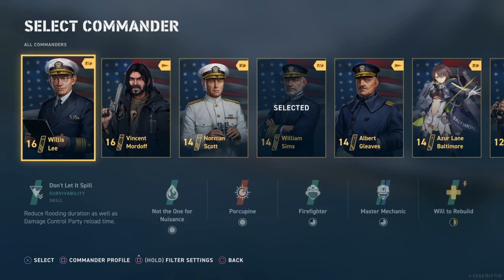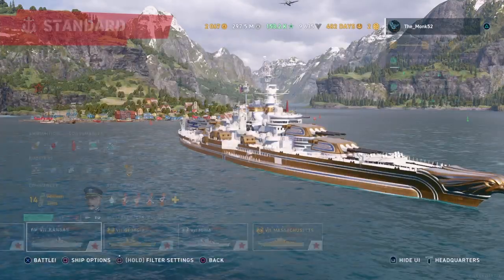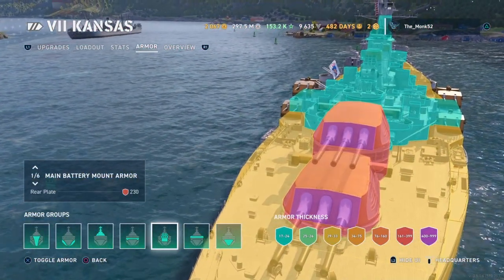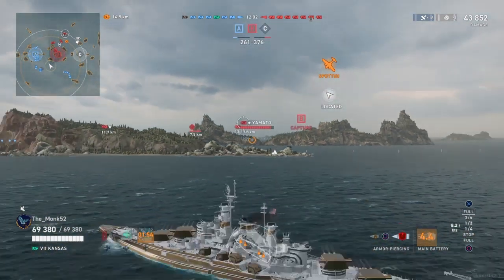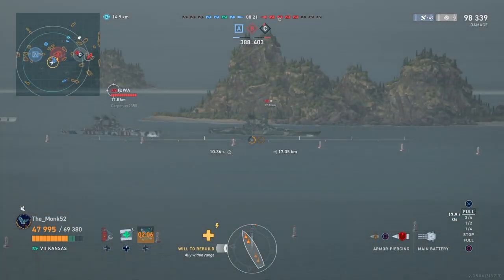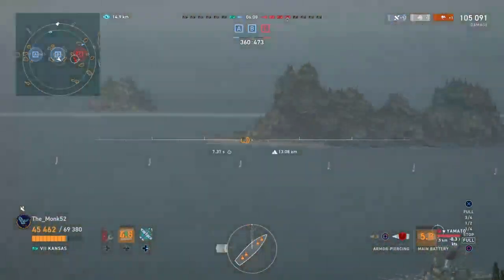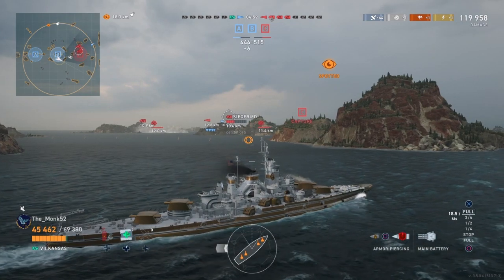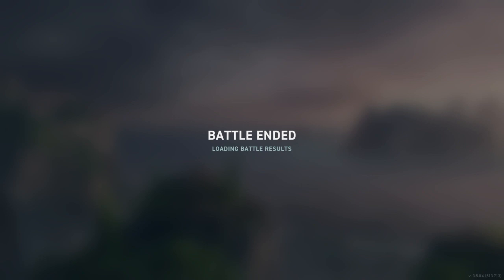The Wizard of Kansas MasterClass | World of Warships: Legends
You arent in Kansas anymore but you are sailing one!

The kansas is a slow but powerful ship that if used with your team can yield deadly salvos and very high damage. Its strongly advised to play with your team in this ship as this slow menance can support your friendlies well by either providing AA Support or by being a punching bag for your cruisers. you need to be sure to pick your shots wisely as that long reload doesnt hurt when that salvo doesnt connect.

00:00 – 3:37 Modules and Commander Choices
3:38 – 5:50 armour discussion
5:51 – 20:01 Gameplay
20:02 – 20:36 Results

World of Warships Legends (WoWs Legends) available on Xbox 1 and PS4. As well as PS5 and the Xbox Series X.

thanks for reading you wonderful people and have a great day!